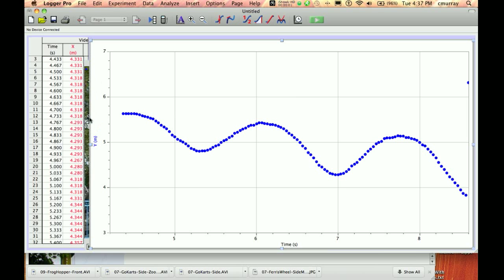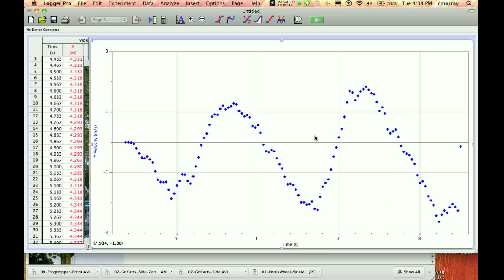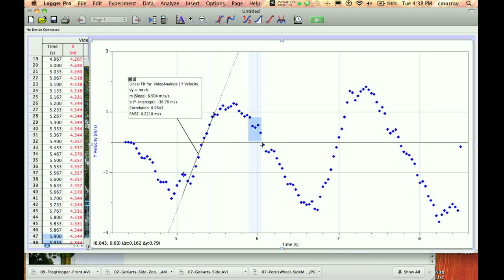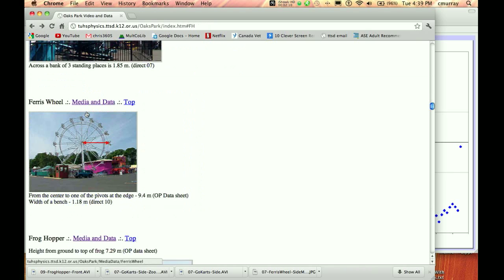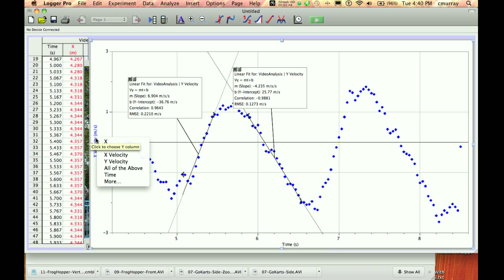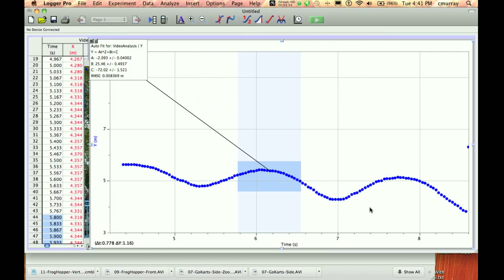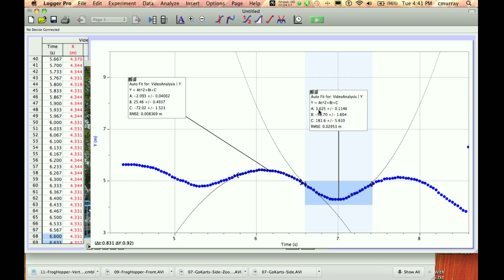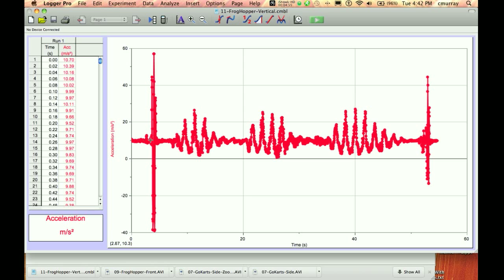HTPOP Froghopper speed and accel Part 2